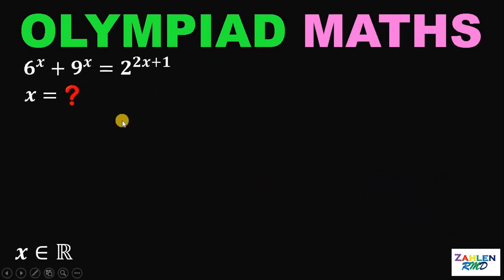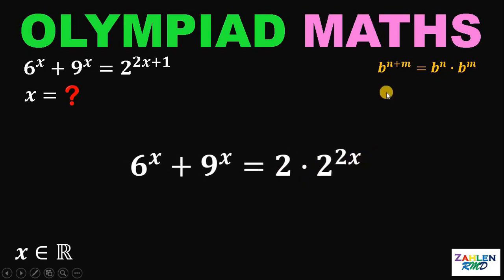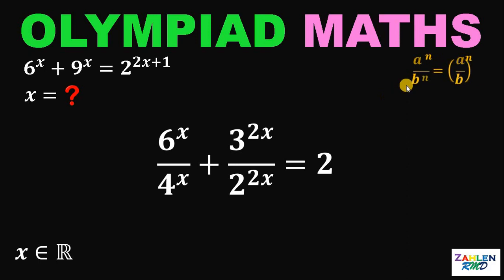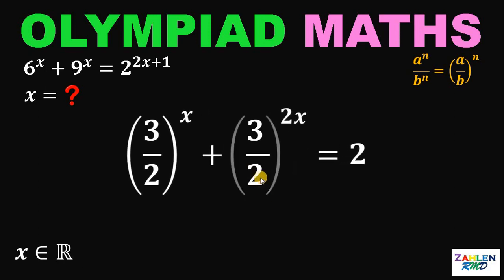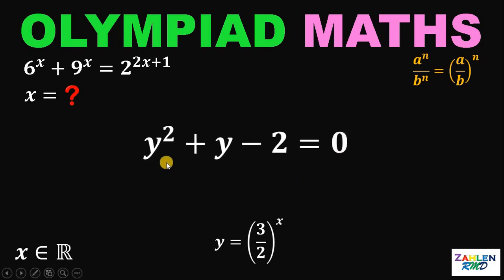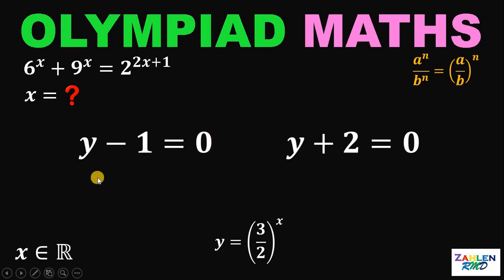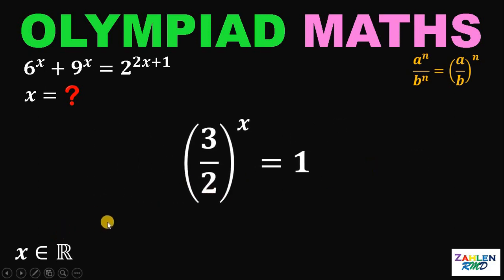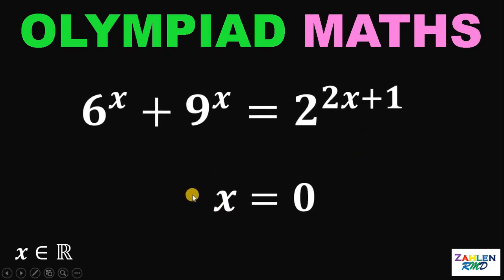Olympiad Mathematics | How to solve this algebra challenge